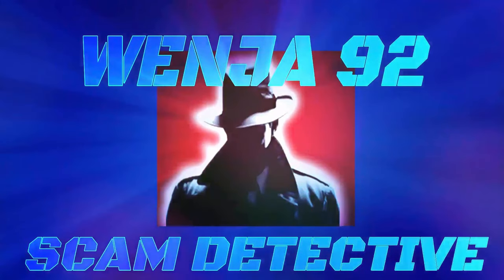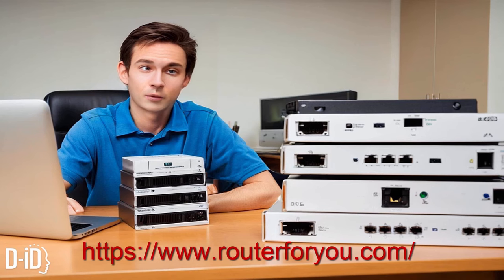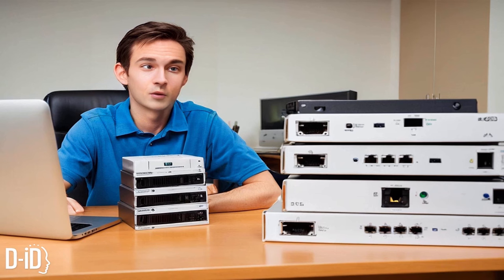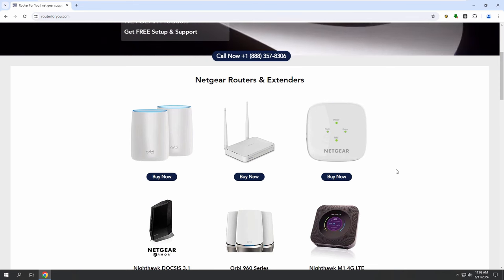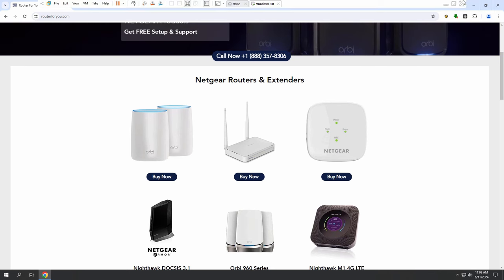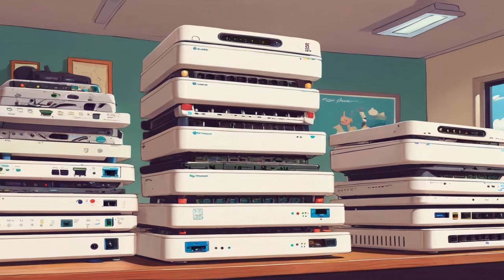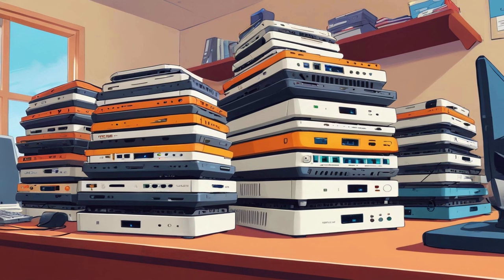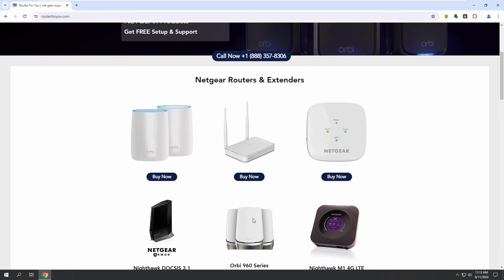FAKE ROUTER WEB SITE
This is an entirely fake web site to suck people in so they can steal credit card information.